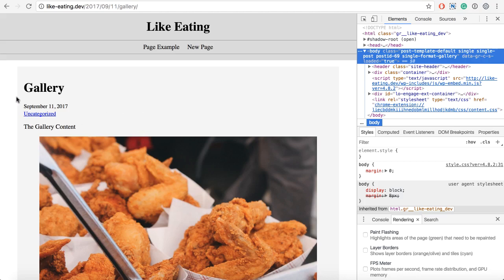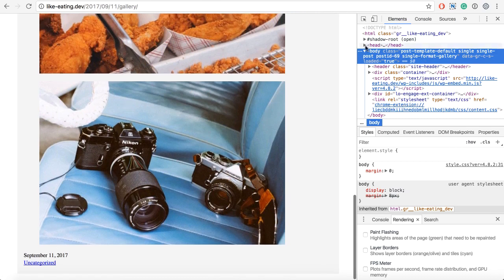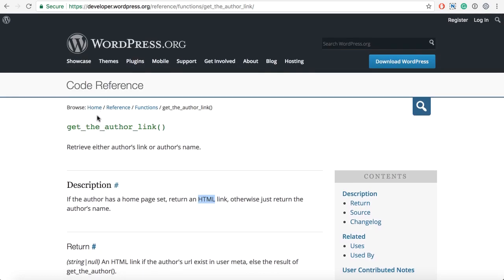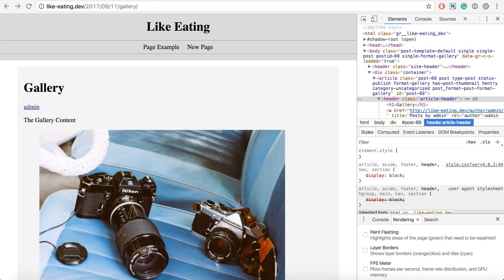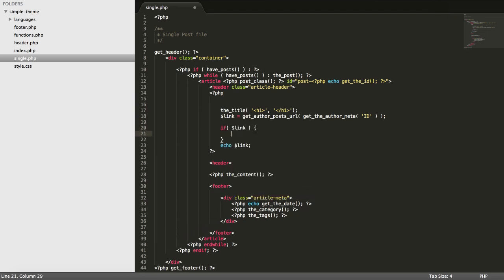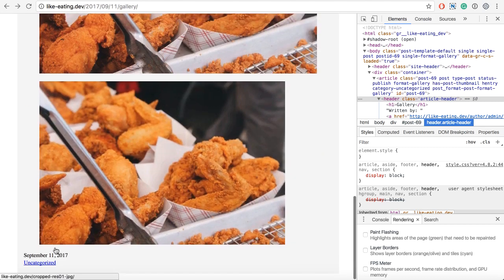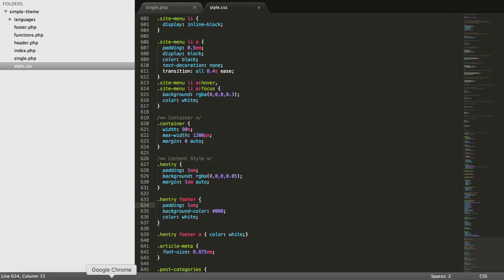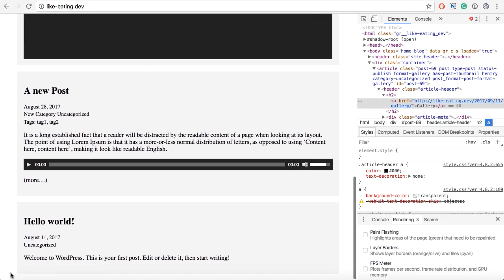Adding Author Info to the Post Template | Simple WordPress Theme Development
Learn how to add author info and separate the post template from other general templates.